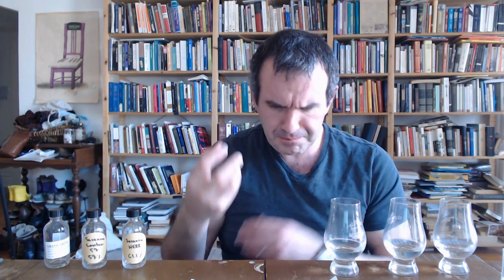French Funk: Grand Arôme Rhum from Martinique (Le Galion) and Réunion (Savannah)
Most folks, even rum drinkers, associate rum production in the overseas departments of France (Martinique above all) with the agricole style made from fresh cane juice. But that wasn't historically the case: as I discussed way back in my first Rhum J.M. review it took a British blockade, Napoleon, and the sugar beet to push the economics in that direction, and before then the French West Indies had been distilling the molasses by-products of sugar production like everyone else. In fact the Mark III Mai Tai famously demanded a portion of "rhum traditionnel" made in just that way. Too bad no one makes it like that anymore, right?

Well, not quite. In fact there's one distillery still on Martinique - housed in Le Galion facility, the last sugar factory in the island - that still makes such a rum, and indeed still makes some of it in the higher-ester, so-called "grand arôme" style. for further, especially legal, details.) And if you're willing to leave the Caribbean altogether, Savanna distillery on Réunion (in the Indian Ocean) also continues to distill molasses (among a bafflingly large number of different rum styles Savanna actually makes *two* high-ester grand arôme rums: one made in a short column style like Le Galion (the Lontan), and another made in a pot still (High Ester Rum Réunion, the so-called HERR). And all of these distillates are all still out there, just a pain to get ahold of.

Happily some enterprising independent bottlers along with Savanna distillery's own lineup have recently made that easier, so that I've finally been able to round up some samples of these unaged monsters. And as long as I've got them, why not review them? Here's the stats:

- Le Galion Grand Arôme (Martinique, bottled for Aficionados/Fine Drams circa 2020; molasses distilled in traditional column, with 481.7 g/hLaa; 58.32% ABV), 87+
- Savanna Lontan 57° Rhum Traditionnel Grand Arôme (Réunion, OB [for LMdW??] circa 2019; molasses distilled in traditional column; 57% ABV), 85-/100
- Savanna Réunion Single Rum HERR (Habitation Velier, circa 2019; pot-distilled molasses; 61.1% ABV), 90/100

Thanks to u/stormstatic and u/TangentialTinkerer for the samples. All of these are excellent and enormously distinctive, well-deserving of far more attention than they get. (I'd buy full bottles of pretty much all of these if I could.)